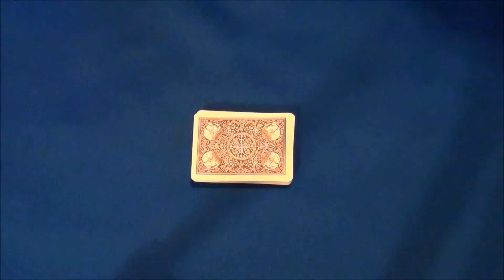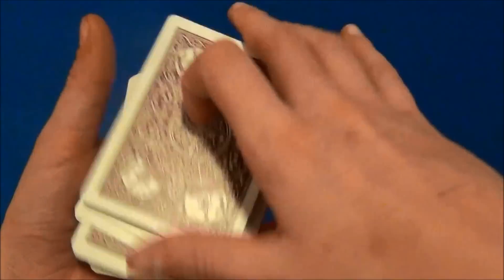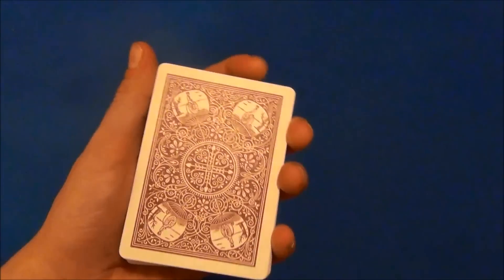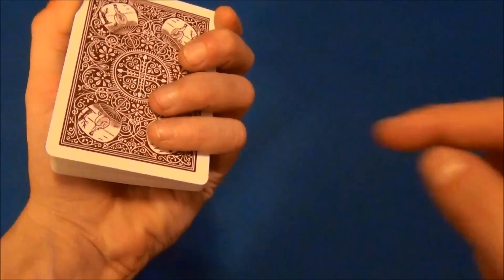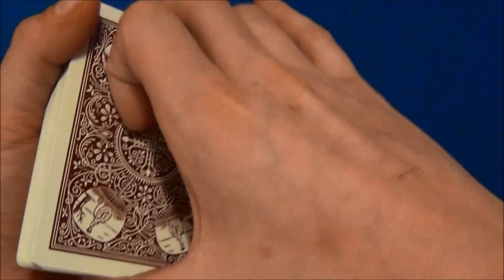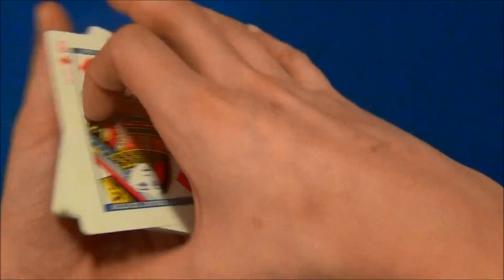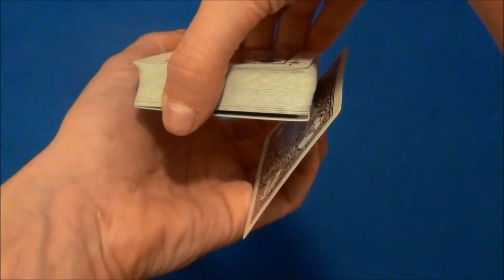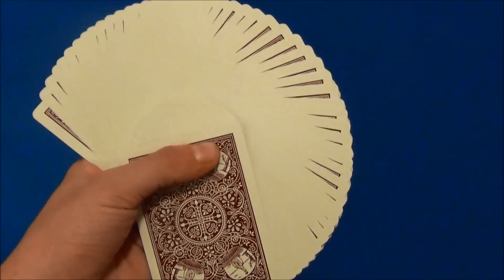Cardini Color Change Tutorial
The cardini change is a great, clean, and visual change. However, it is not an easy move. It's very knacky, but if you practice and put time in to it, you will master it and impress a lot of people!